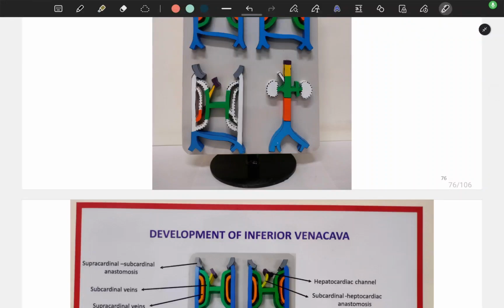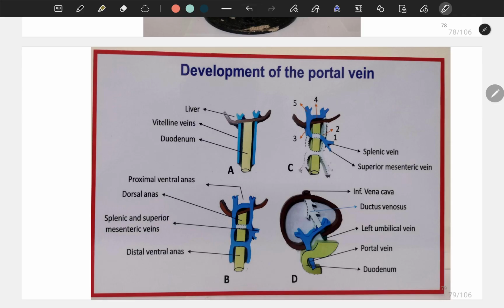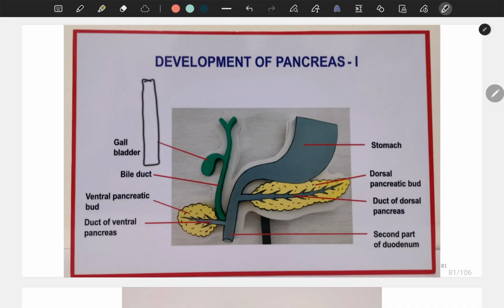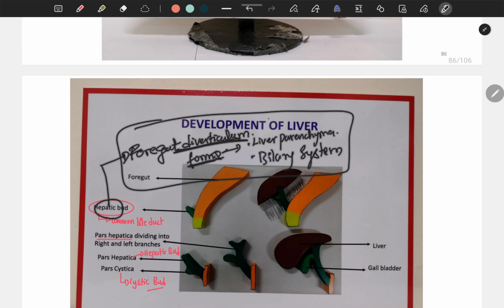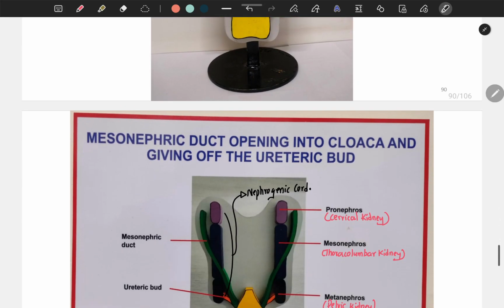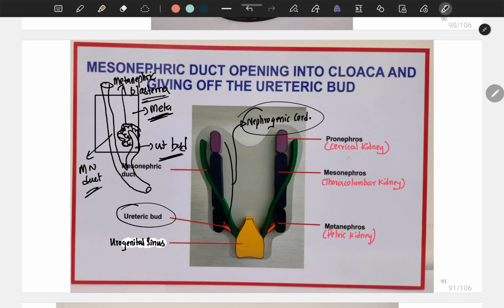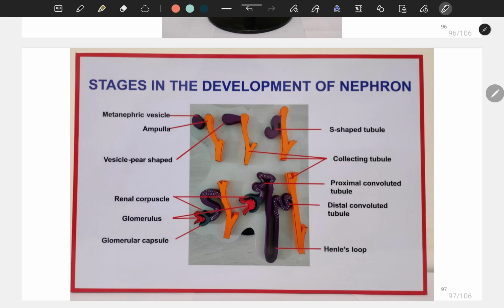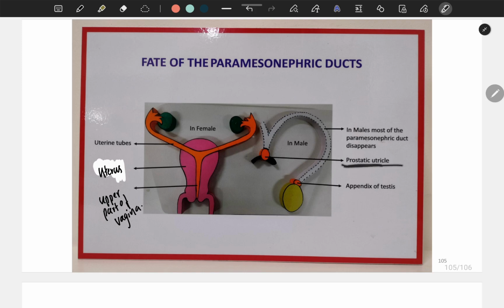Systemic Embryology explanation with Embryology Model